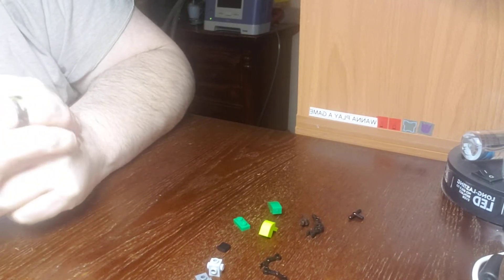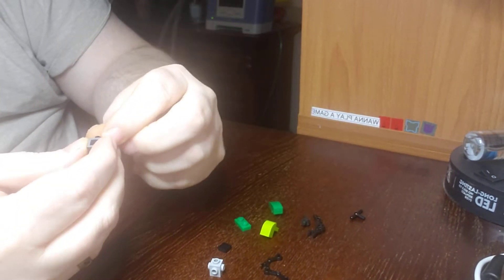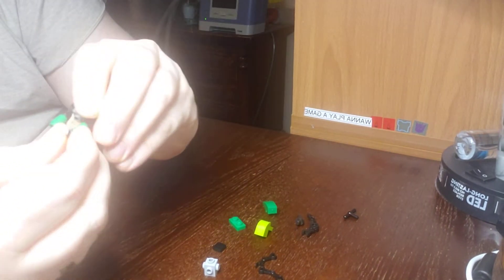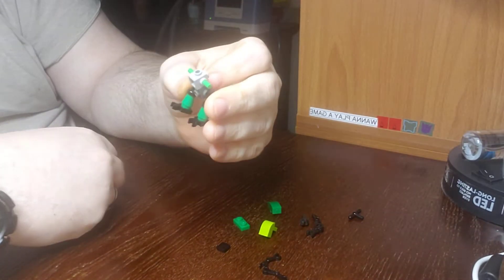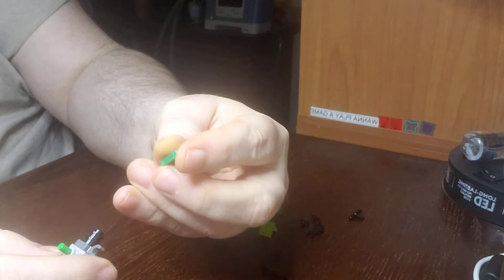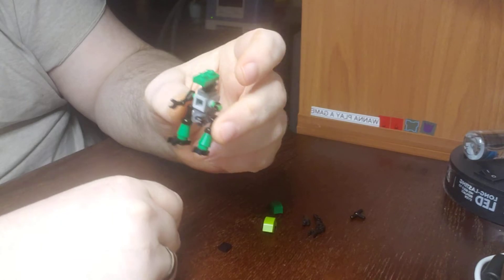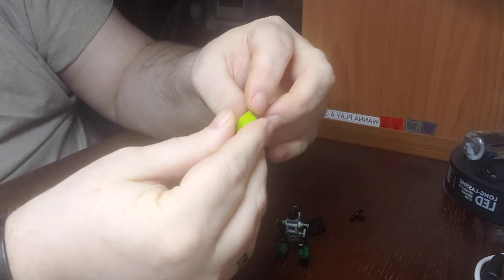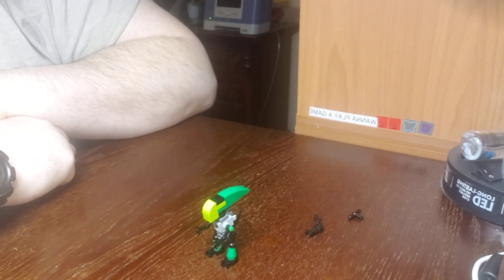my moc alien